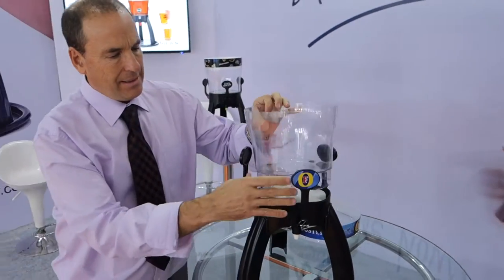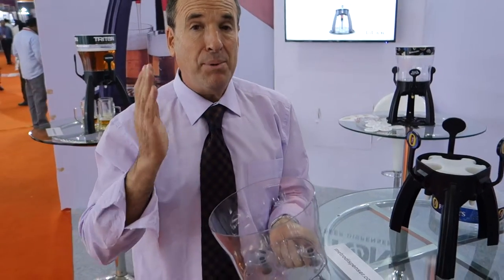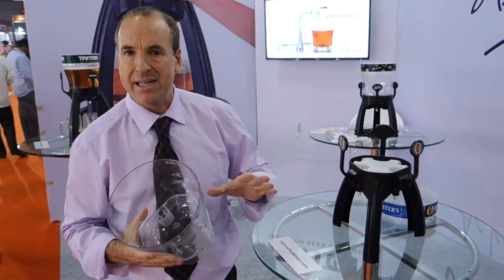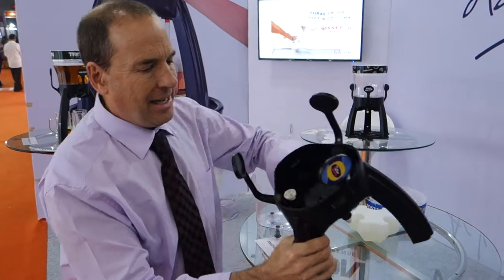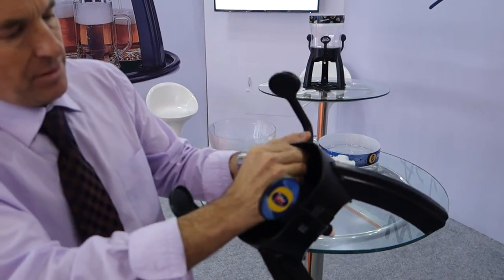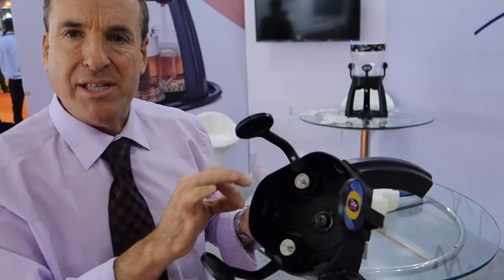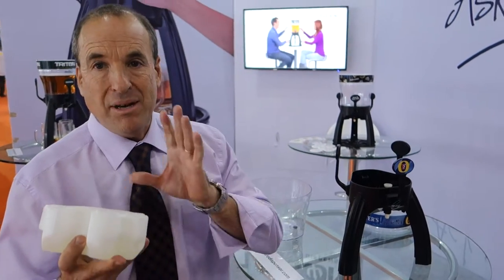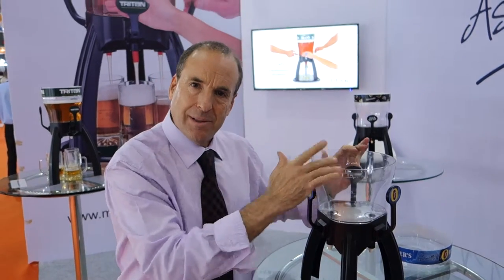Triton, the most hygienic tabletop beer dispenser on the market?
Damian Martin explains why the Patented Triton System is the key to producing the most hygienic tabletop beer dispenser on the market. Live from the DTI Drink Technology Exhibition in Mumbai, India.